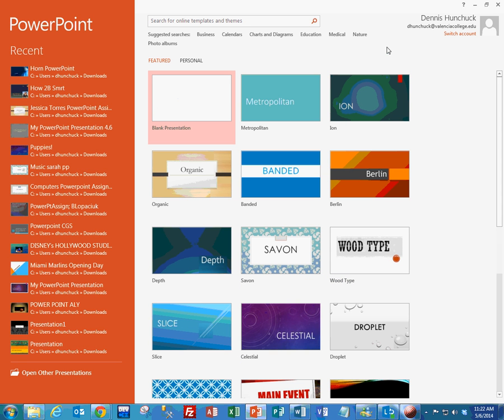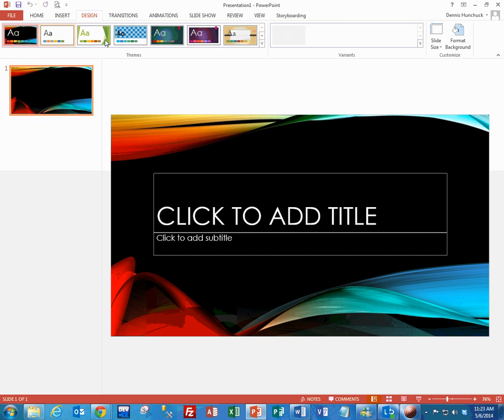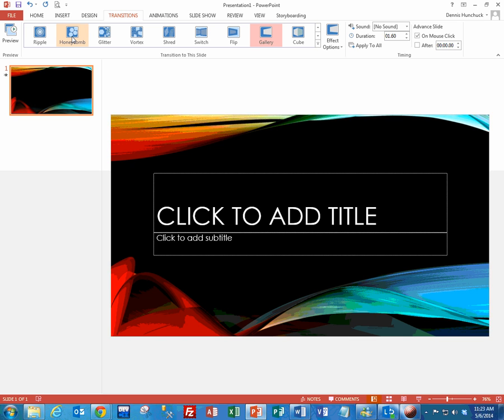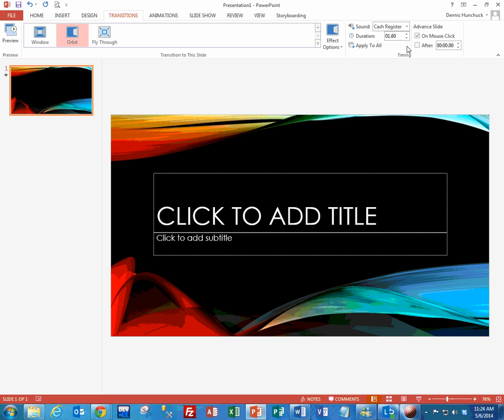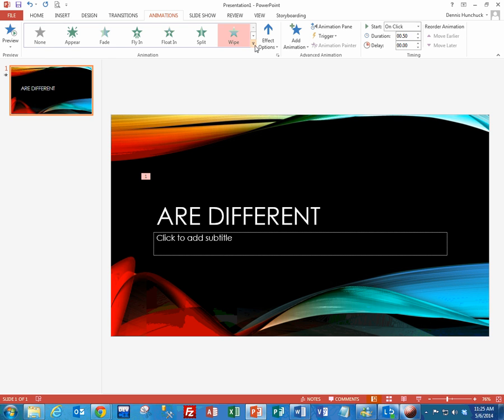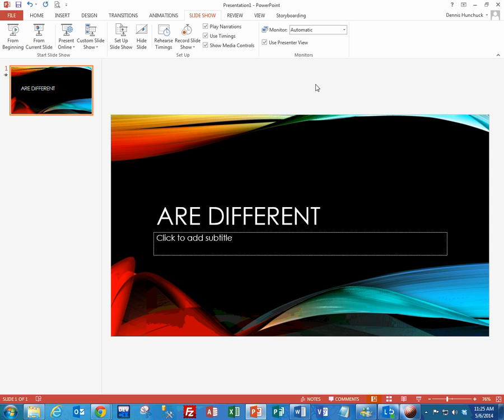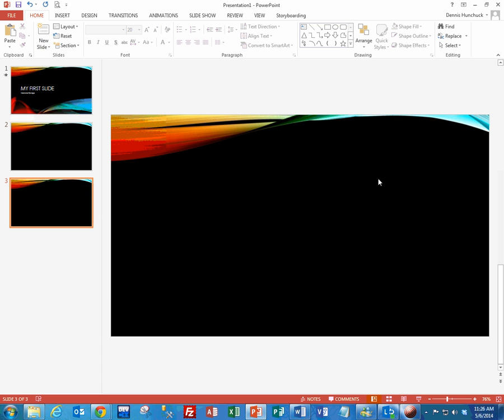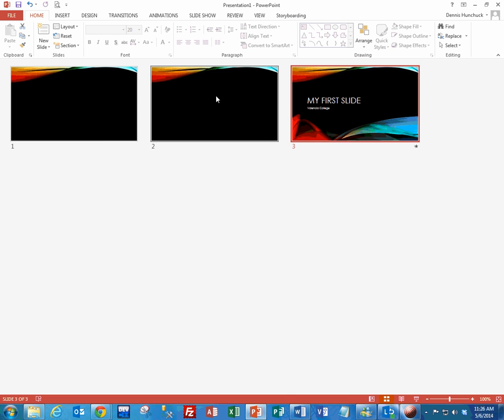Week 3 PowerPoint